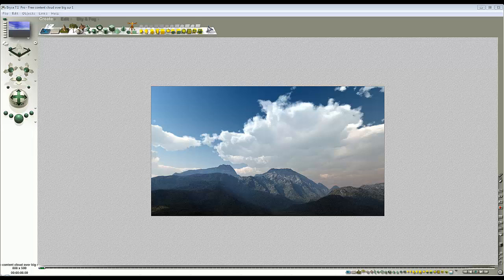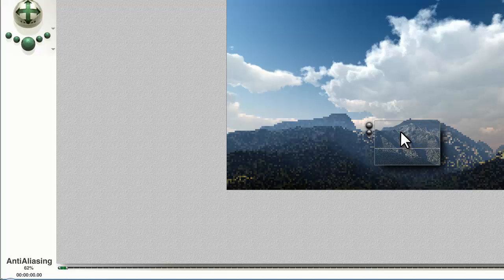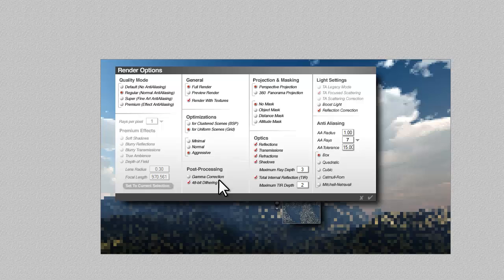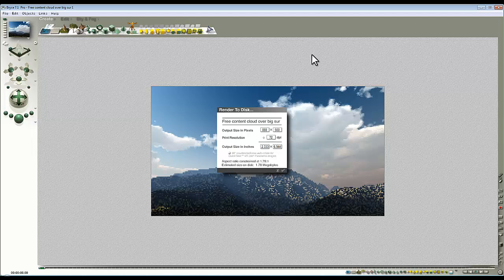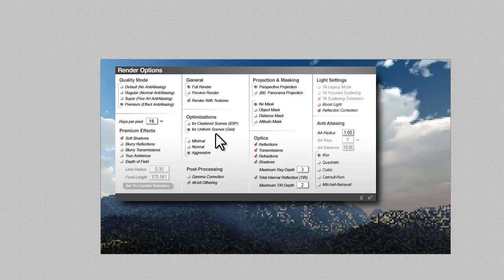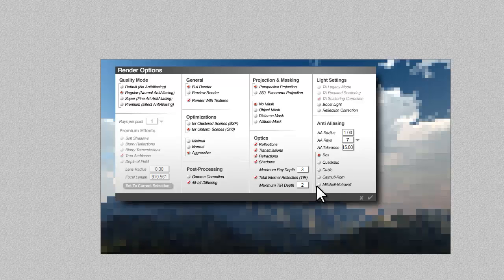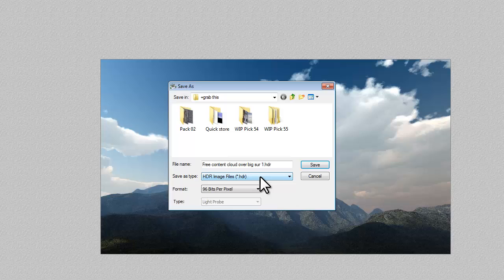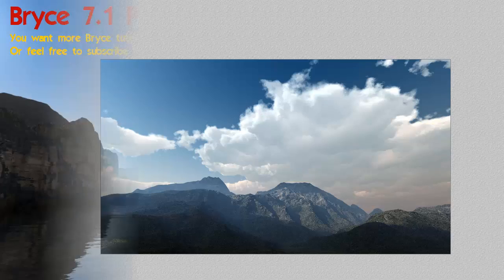Bryce Basics - Rendering overview - quality, modes and output - by David Brinnen.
A Bryce 7.1 Pro tutorial aimed at people who are unfamiliar with the basic rendering options in Bryce and wish to expand their skills.